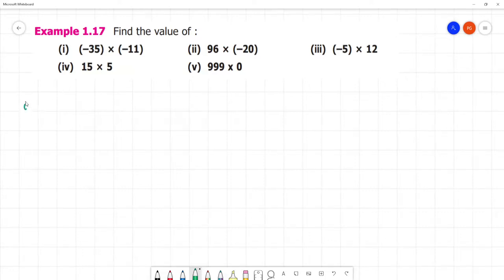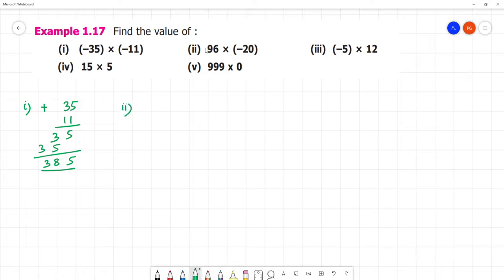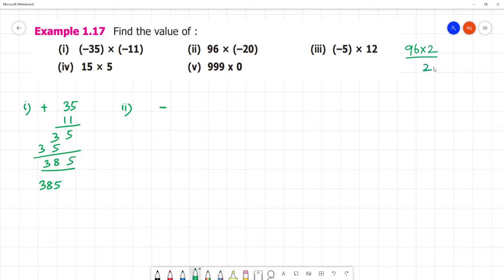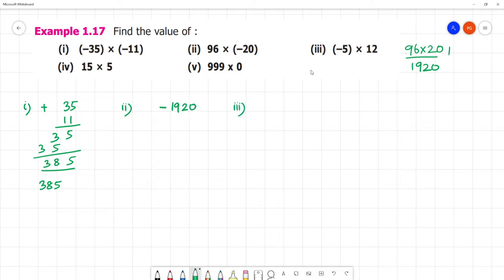Class 7 TN Maths Term I 1. Number System Example 1.17 Find the value of :(i) (–35) × (–11)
Term I  1. Number System
Example 1.17 Find the value of :
(v) 999 x 0